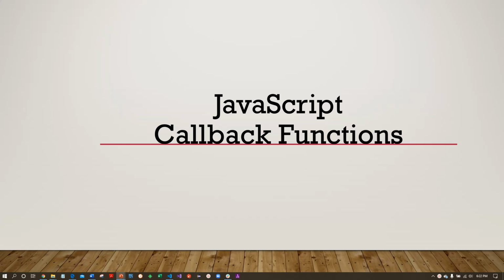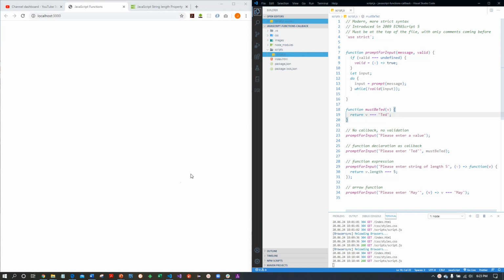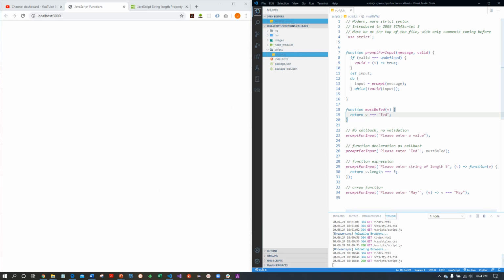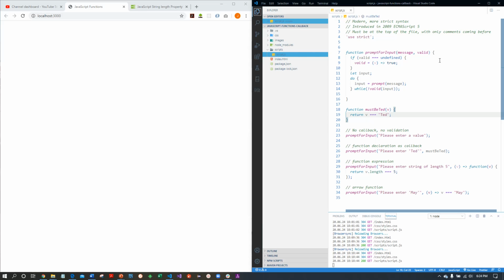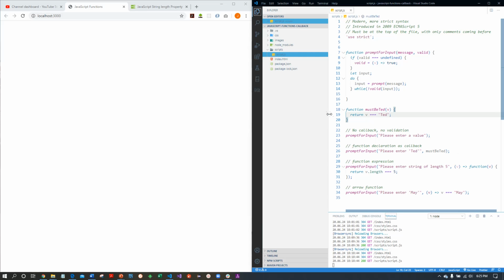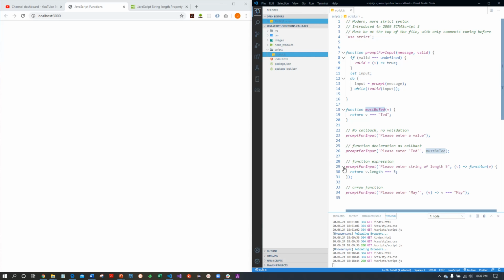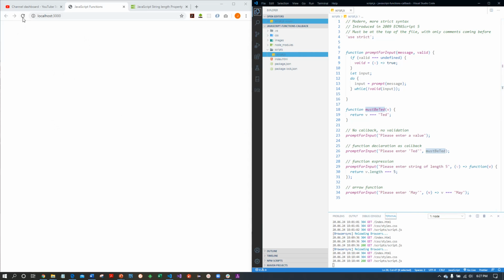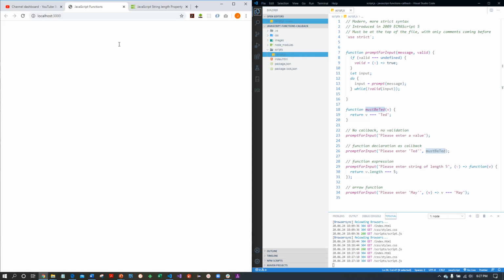11 JavaScript Callback Functions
11 JavaScript Callback Functions